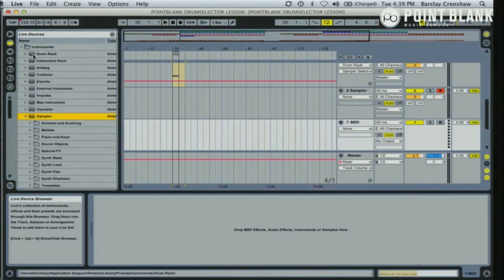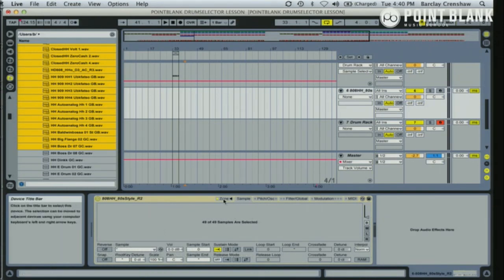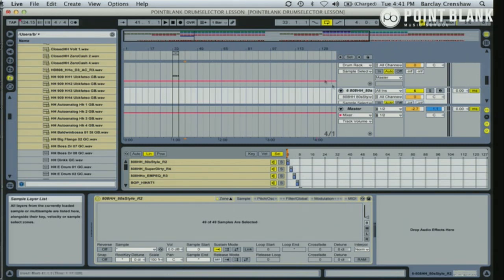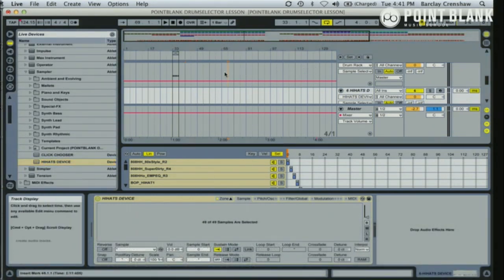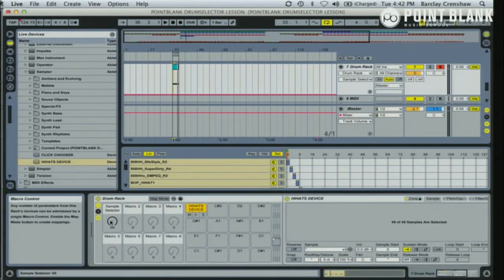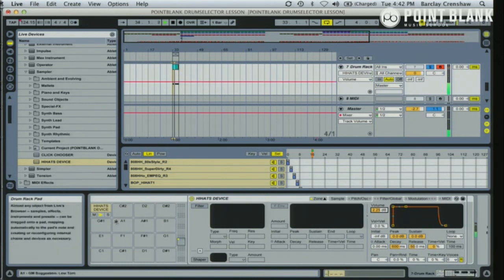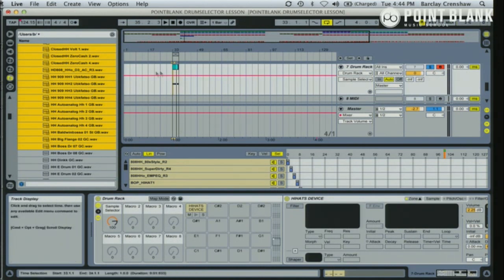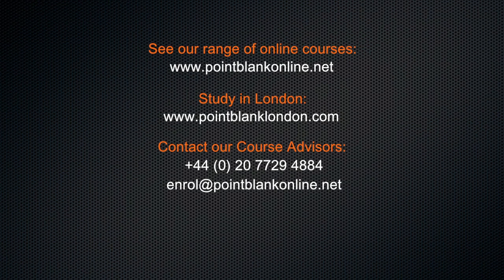Claude VonStroke (Ableton): Masterclass Highlights 005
Selected highlights from Claude's excellent Ableton masterclass; Managing Effects In Ableton [00:11]. Create A Sub Bass [03:46]. What Hardware Do You Use? [06:01]. What Is Your Demo Policy? [07:20]. Map Drum Tracks Into Ableton's Macro [08:37]